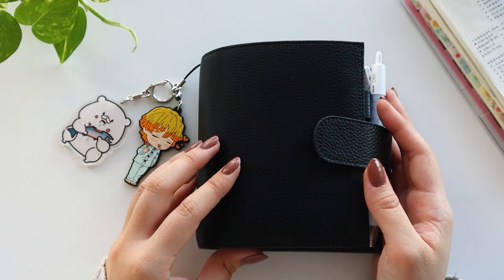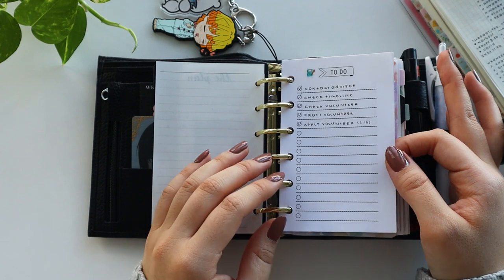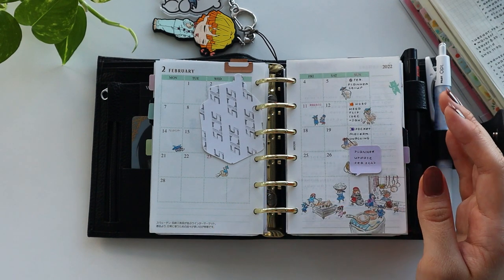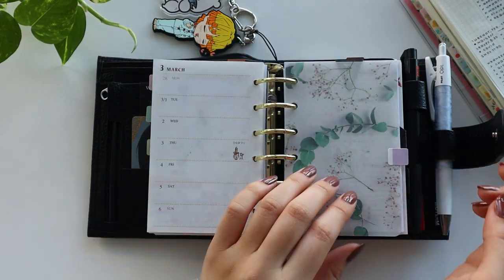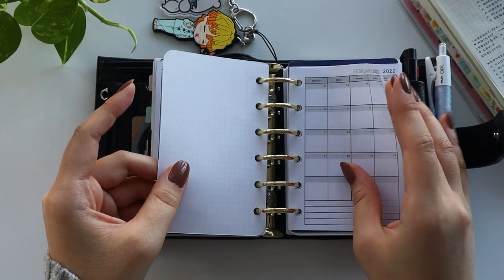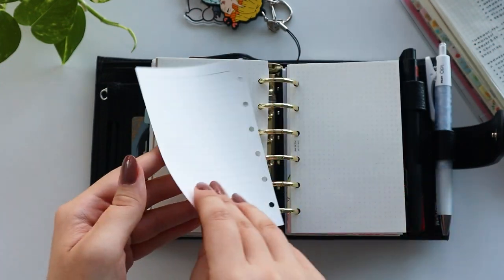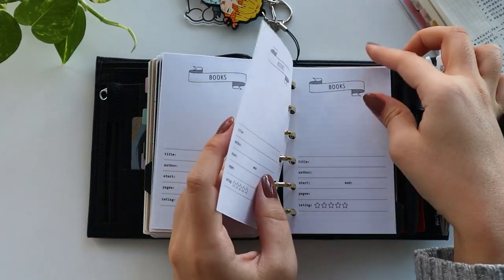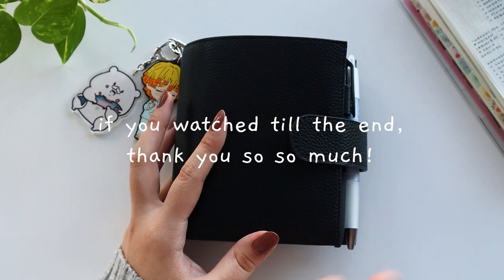Pocket Moterm Planner Setup | 95% DIY and Freebie Inserts ✨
It's time for another VERY chatty video where I go over how I've set up my pocket Moterm planner! I had so much fun setting it up, creating my own inserts and searching online for freebies that would help keep the cost low! I also went all out on the anime and "geeky" side for this setup huehuehue 😏

Thank you so much for all your support and love, I can't believe we've hit 2,000 subscribers this week! Thankyouthankyouthankyou. I hope I can continue to create videos that will brighten your week 💗

TIME STAMPS
0:00 Intro
0:57 Inner Cover
1:48 Brain Dump
3:12 Study Planner
6:22 Content Planner
9:29 Collage Journal
13:55 Mystery Section
18:20 Tangent 1
21:11 Tangent 2
22:22 Mystery Section Continued
23:51 Media Journal
26:50 Food Journal
28:28 Inner Cover

MENTIONED
Lindsey Scribbles

MY GEAR
Lavalier Microphone
Mini Tripod
Overhead Tripod